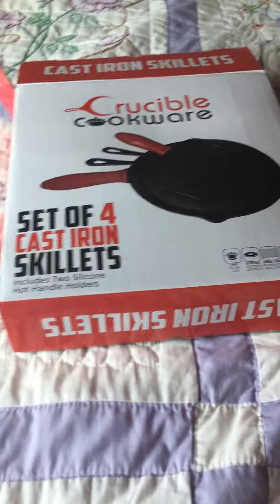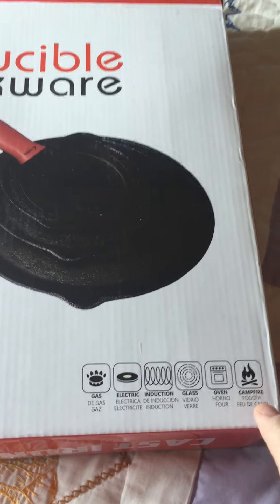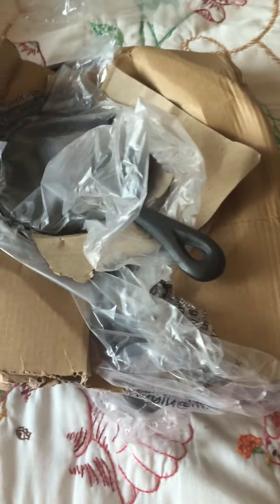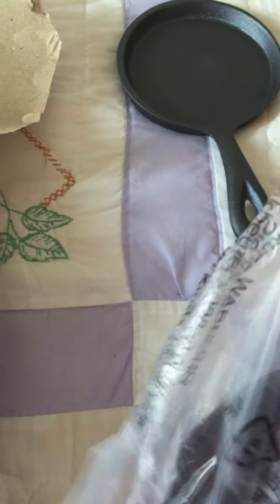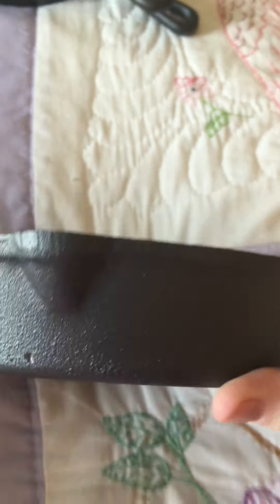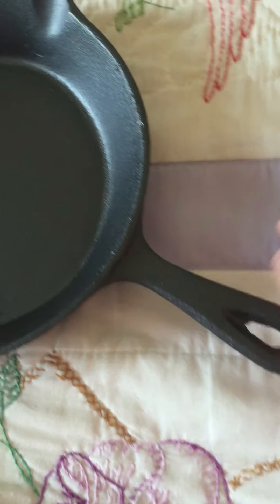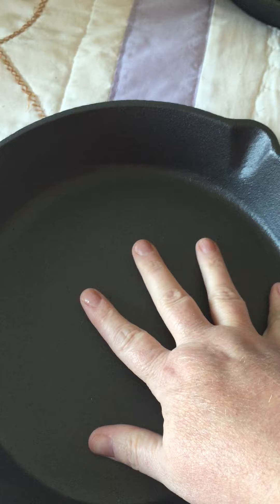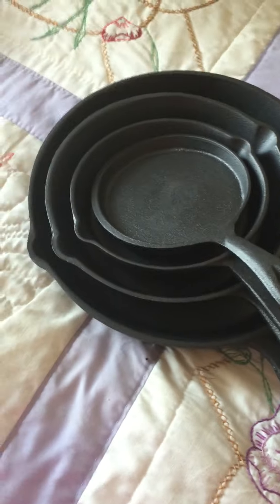Crucible Cookware Cast Iron Skillets